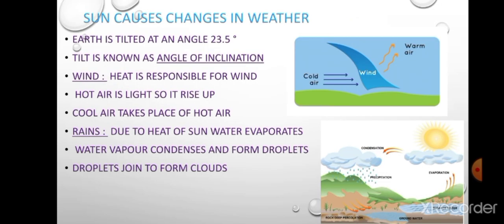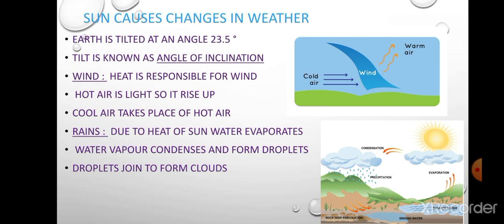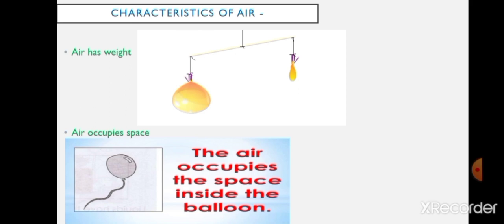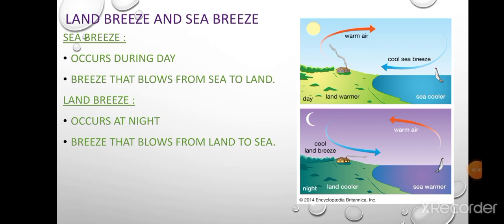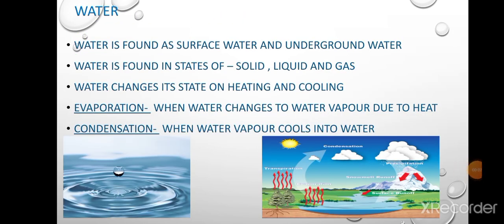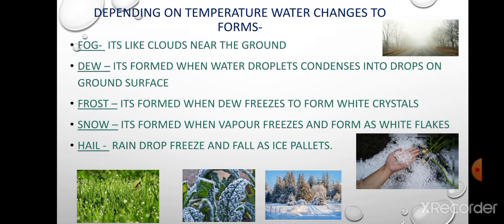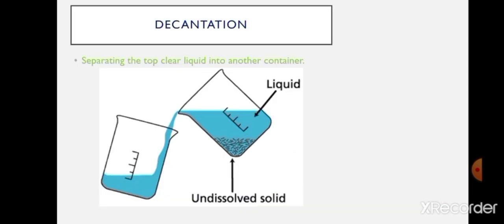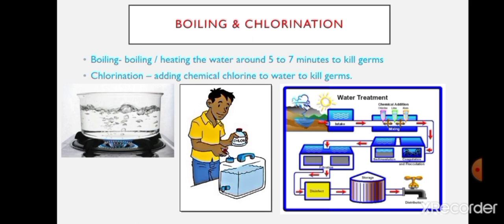Class 4 science// Chapter 12 - Air , Water and Weather